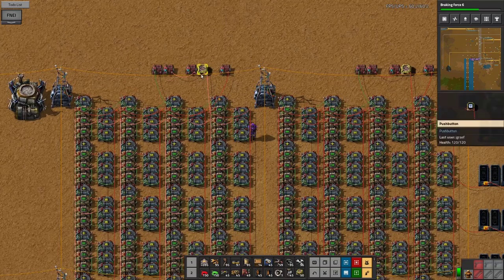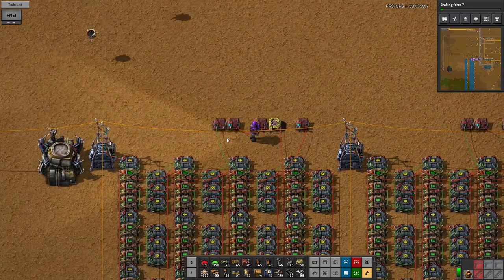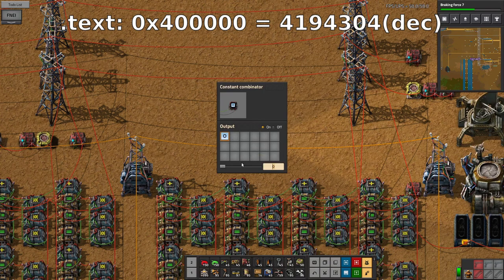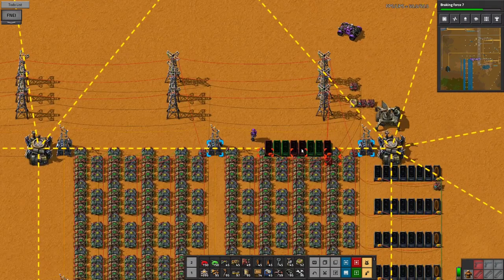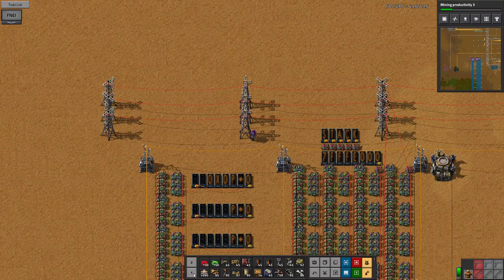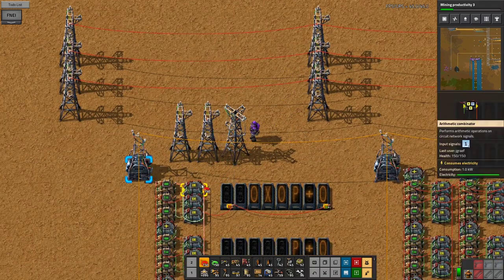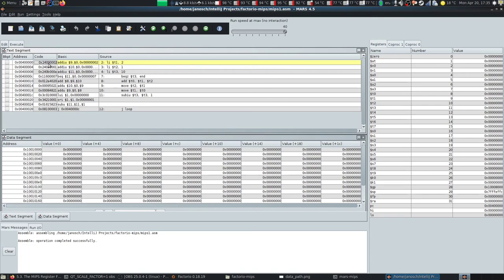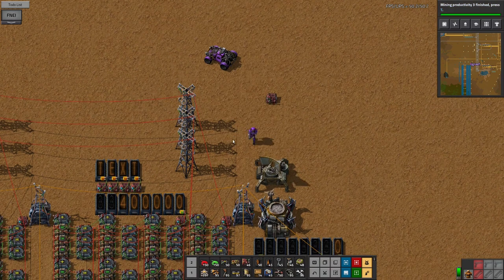MIPStorio - 0x03 Finish memory & loading first instruction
Watch me build a MIPS computer from combinators in Factorio. This time we finish the memory (in time-lapse), build the memory bus, register file and PC. At the end we load our first instruction.

Pause whenever you need to check out a combinator's settings, wire connections, etc. Keep an eye on the right UI panel, when I look at combinators.

Mods: AfraidOfTheDark, Bottleneck, PickerDollies, Todo-List, disk, factorio-reach, nixie-tubes, pushbutton, recursive-blueprints, stringy-train-stops